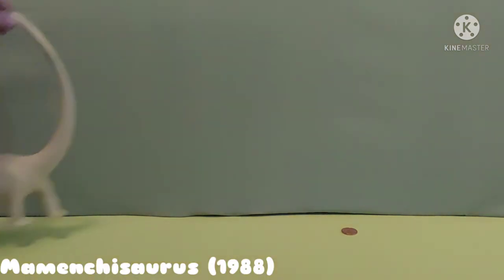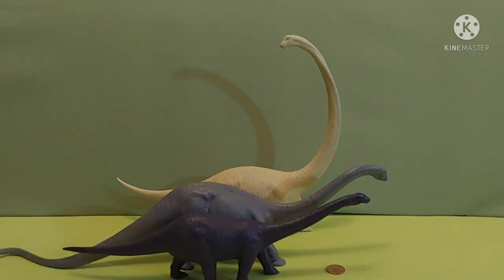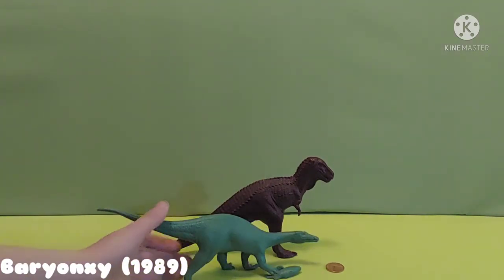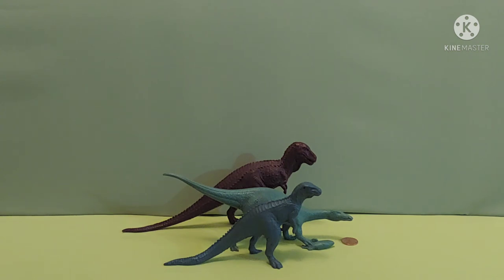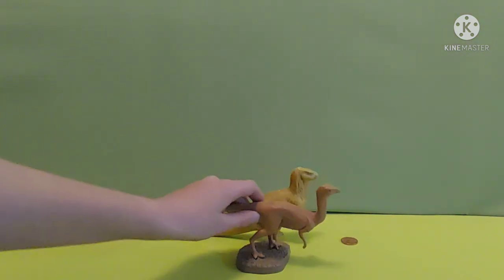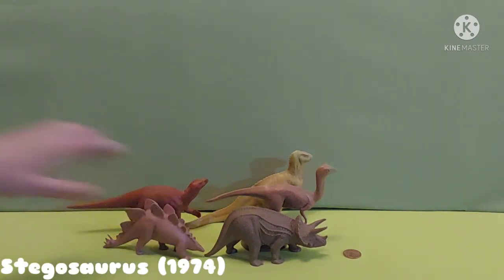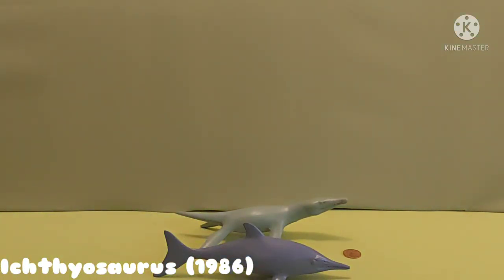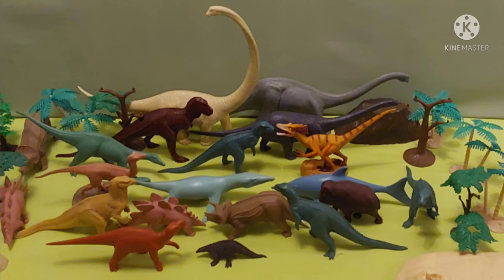Invicta plastics natural history museum dinosaur toy figure collection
Hello, in this video we are showing you my collection of natural history museum dinosaurs made by invicta plastics.

Mamenchisaurus, Diplodocus, Megalosaurus, Baryonxy, Stegosaurus, Triceratops, Pliosaur, Ichthyosaurus, Cetiosaurus, Muttaburrasaurus, T-rex, Stenonchysaurus, Iguanadon, Mammoth.